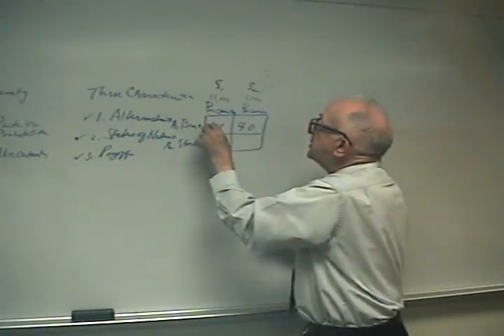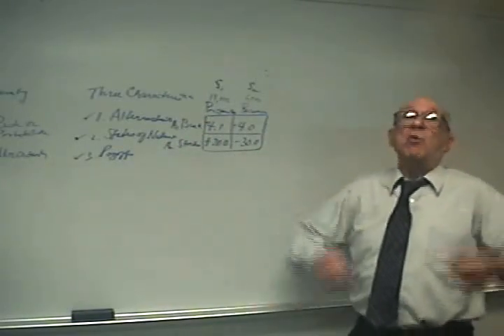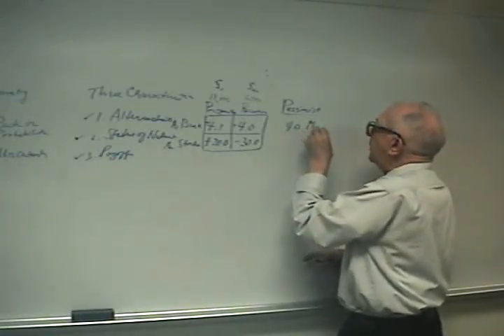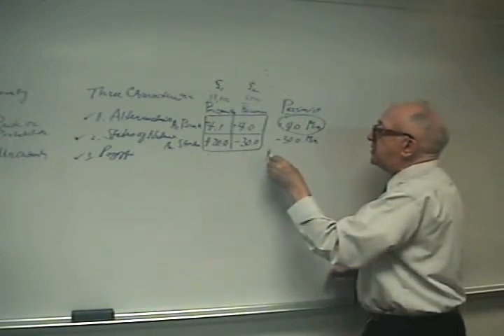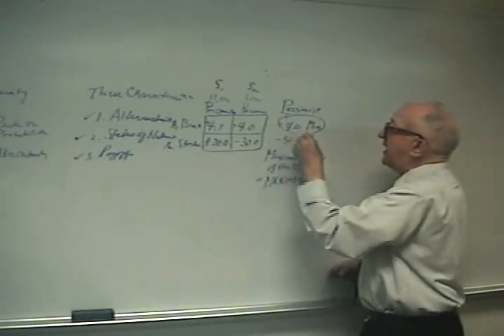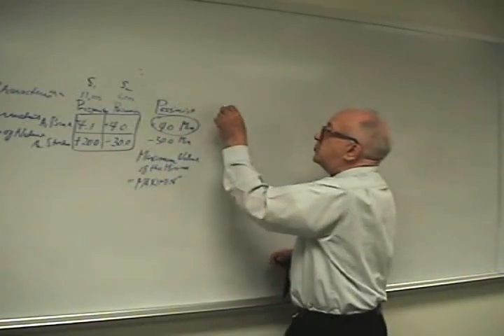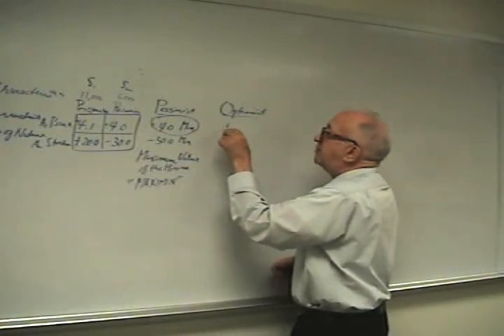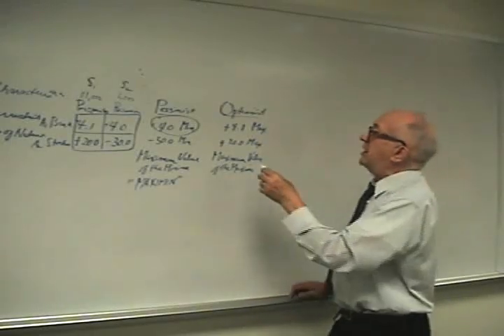Decision Making part 2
Production Operation Management, Decision Theory part 2